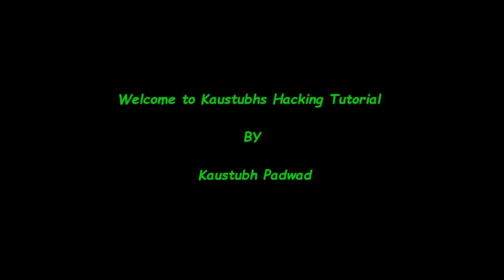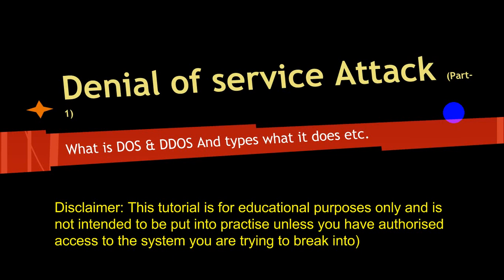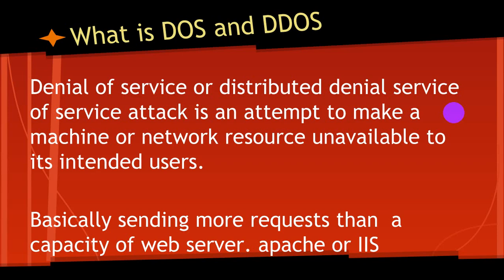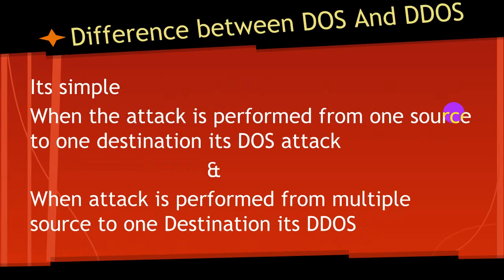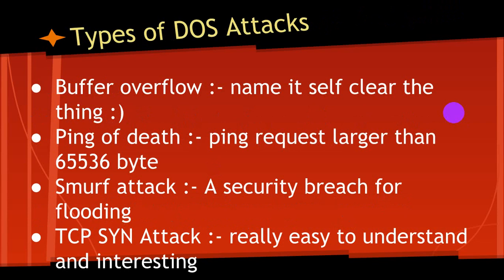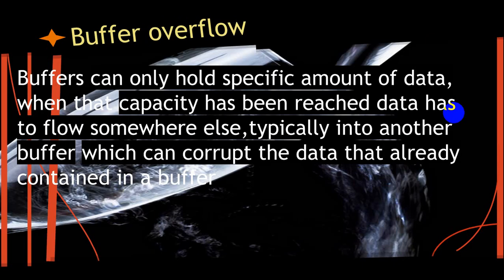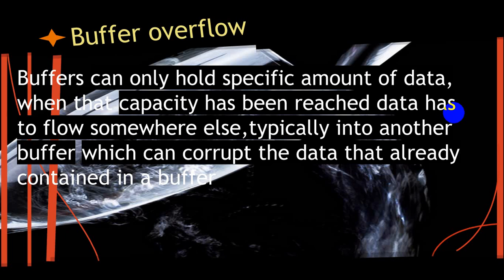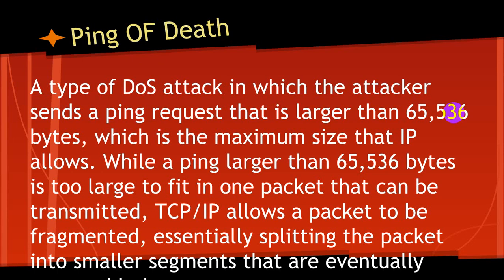Denial of Service Attack (KHT)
Hey welcome to Kaustubhs Hacking Tutorial by kaustubh padwad,

In this video i describe what is denail of service attack and types of denial of service attack :)